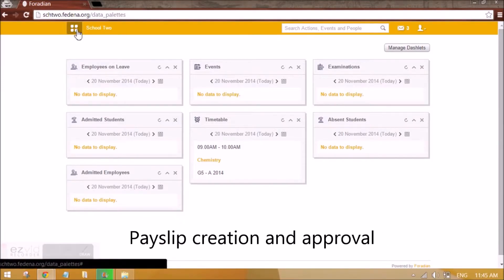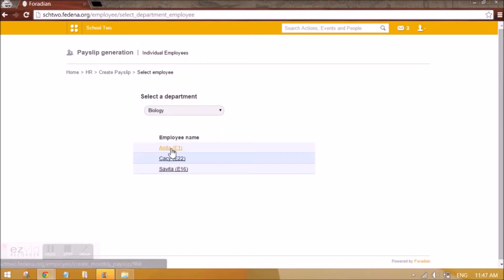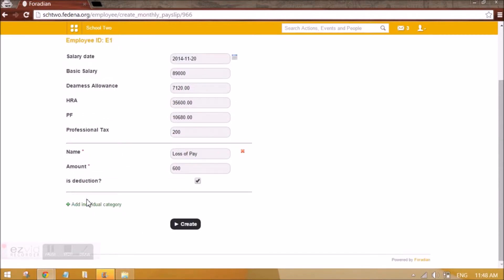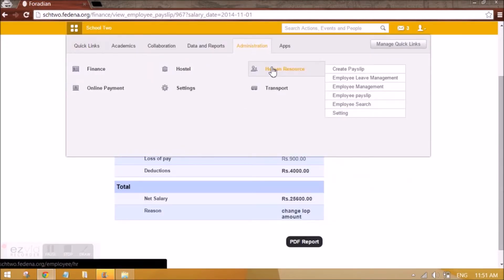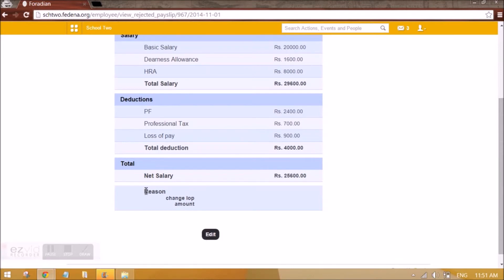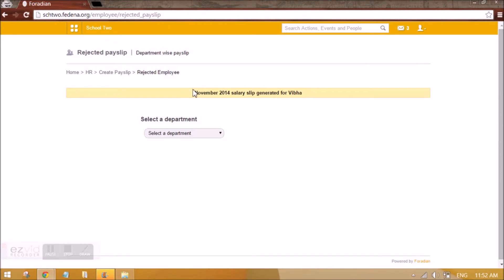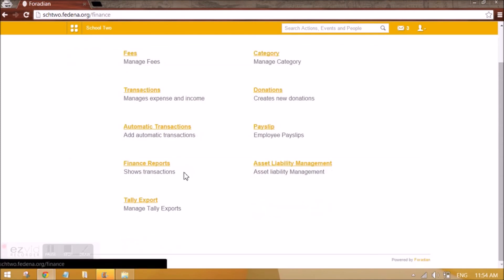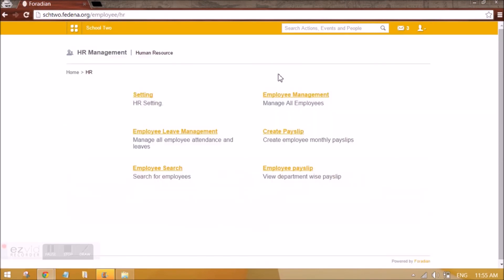Employee Payslip in Fedena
The video describes how employees payslip can be generated and approved in Fedena